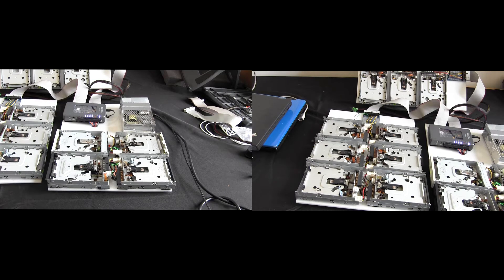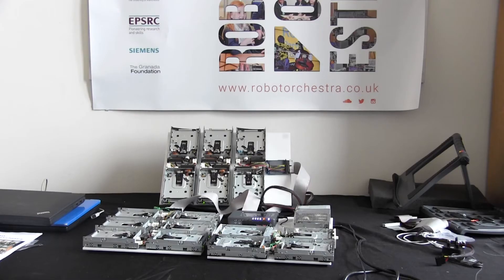This robot orchestra gets people to make old bits of tech into something amazing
Every wondered what happened to your old floppy disk drives? Some of them might be making music as part of the Robot Orchestra.

Some musicians in this orchestra are made from old, recycled or obsolete bits of tech – like floppy disk drives. Others are classics with a twist, including motorised violas, glockenspiels and even a didgeridoo.

The conductor of this orchestra is Danielle George, an electronics engineer and professor at the University of Manchester. Her mission: to get more people making robots making music.

She calls it a “citizen engineering project”, designed to get adults and kids interested in STEM by thinking differently about what robots can do.

“I want to show how everyone can discover the secret engineer inside themselves and build an amazing machine from their imagination. A new musical engineering revolution has begun.” – Professor Danielle George.

Now, it just needs a bit more cowbell.